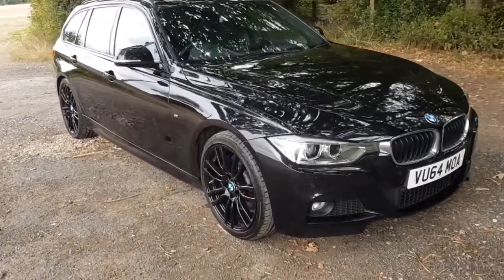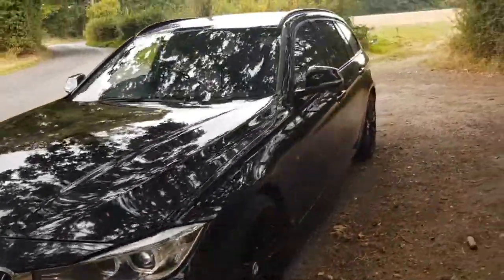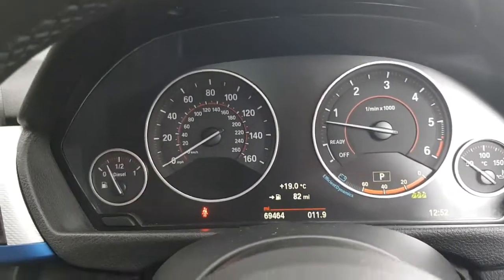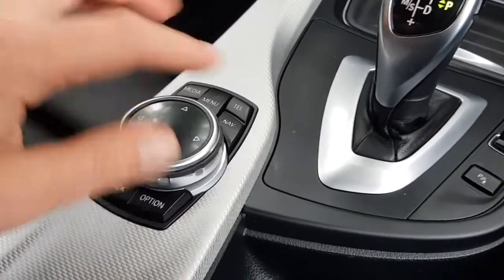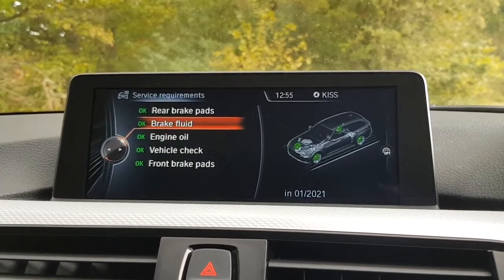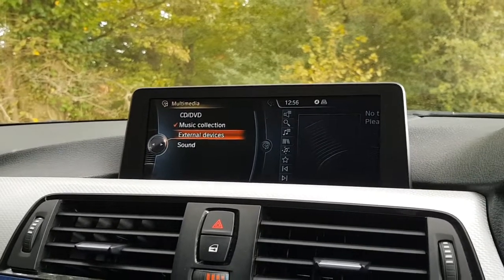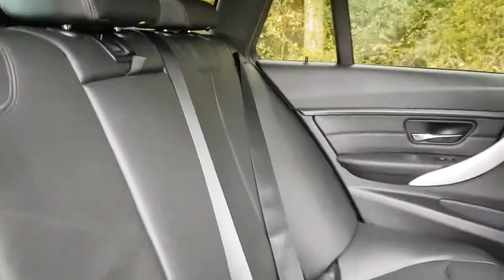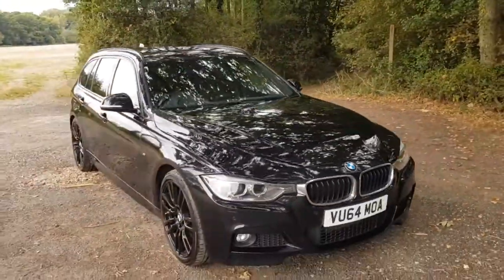2014 F31 BMW 330D M Sport Touring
Condition review and spec demonstration for our all black M Sport Touring. Available for sale at J A Jarvis.